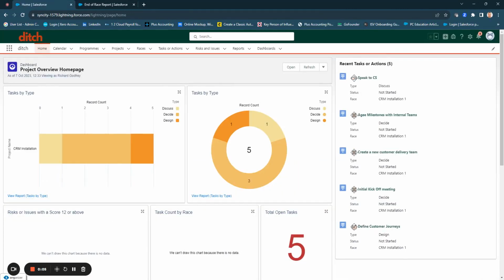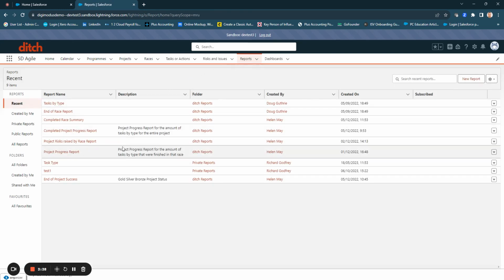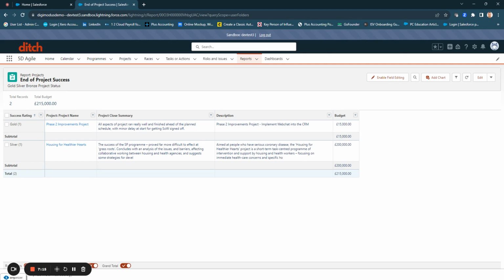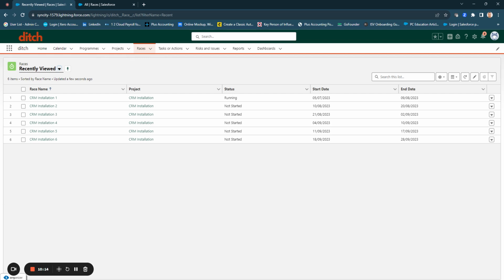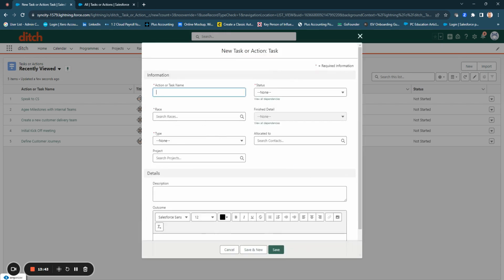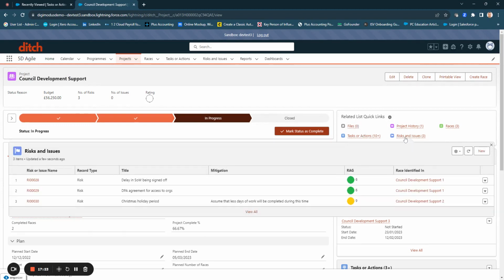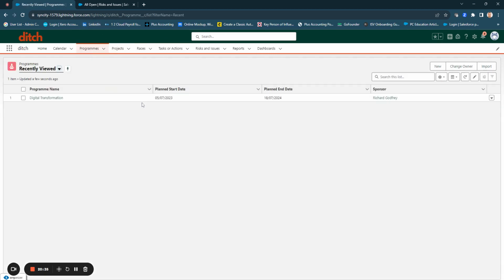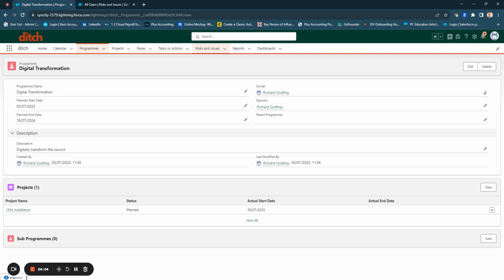Hashiru Overview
In this video, I will walk you through a project management tool that simplifies the process and provides valuable insights. We will explore how to use Hashiru to track races, manage tasks, and monitor project progress. With customisable dashboards and reports, you can easily stay on top of your projects and make informed decisions. No more scattered project data or endless spreadsheets - everything you need is in one place. Join me as I demonstrate the features and benefits of this user-friendly project management solution.